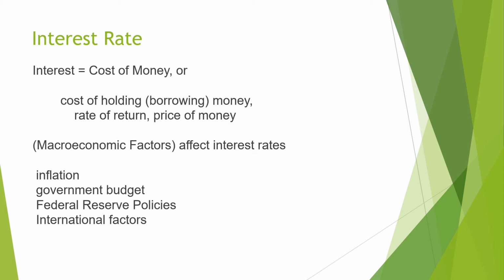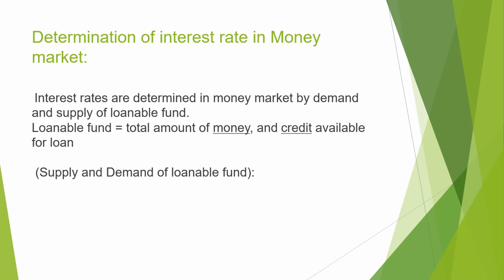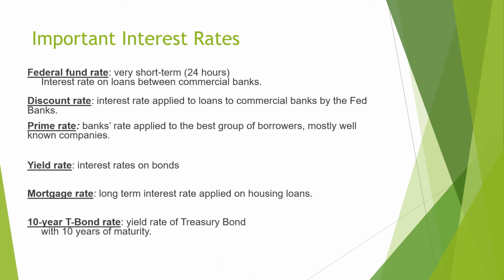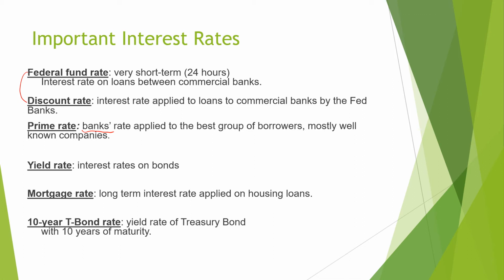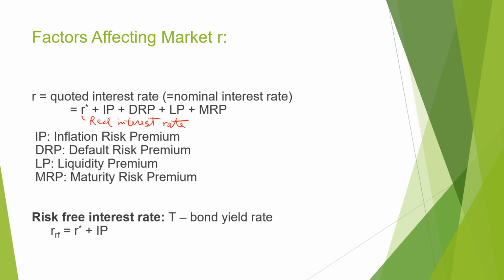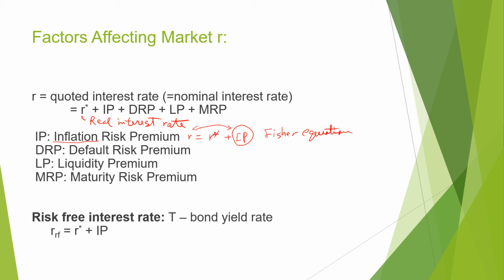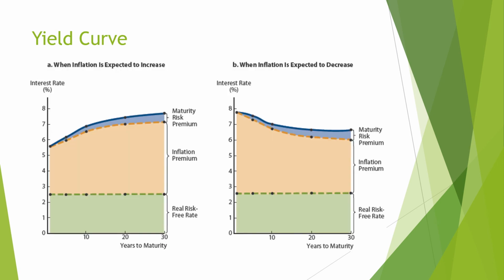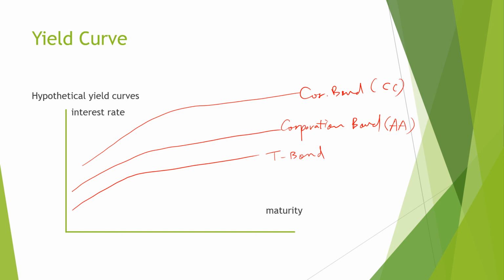FinLec Ch06 interest rate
interest rate in finance